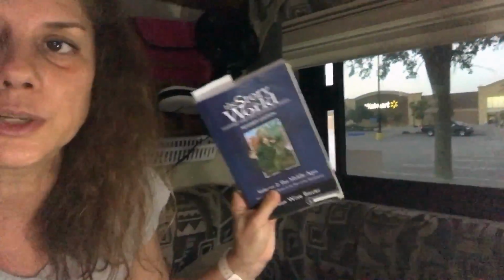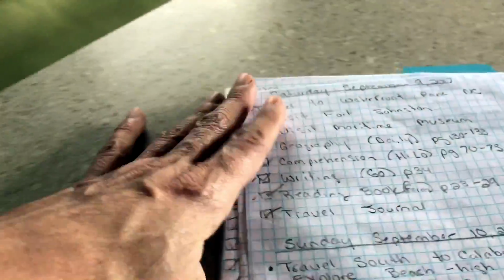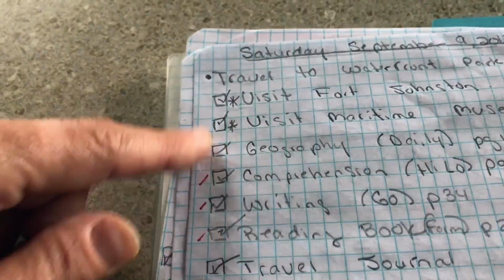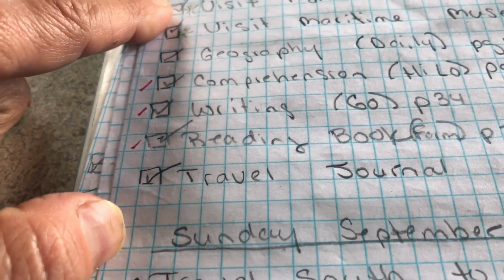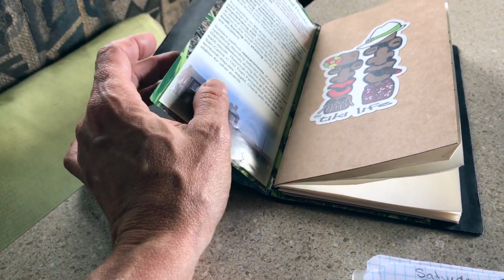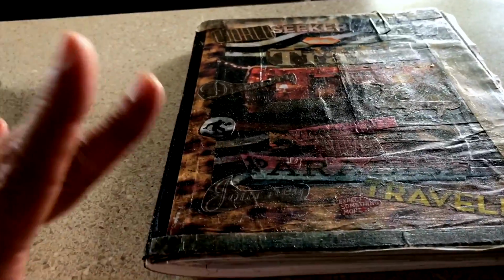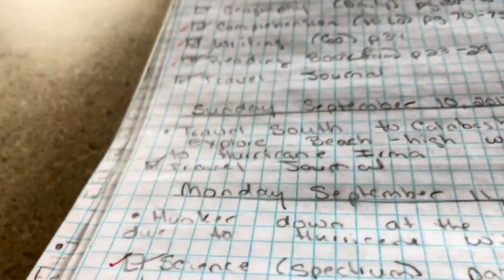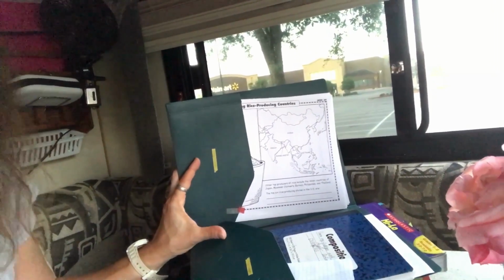RV HOMESCHOOLING ~ KEEPING IT SIMPLE !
Some of you have asked me to do a video on what I do with homeschooling when we are on the road, so this is an actual day of what we use on the road for Cristian's homeschool.
There are many ways but when you are traveling daily keeping it simple is the best way. With so many visual aids to explore and learn with , we don't need  a lot of stuff. Learn to just let go and enjoy the places you go to, trust me they are learning even if you think they are not,  they really are absorbing the world around them in ways an indoor  classroom cannot provide.

💗Comments require approval on this channel as certain people(trolls) have certain agendas, propagandas and interests that have nothing to do with this channel or RV'ing. I do appreciate and read all comments and as we travel I will be approving them when I come across free WiFI. Have a Great Day!!! :) 💗

You can follow my SimplyRVing Facebook and please like the page when your there for all new updates

I have a Pinterest page for all my Tips follow my Board

Intro and Outro were Created by my son  Cristian Soler